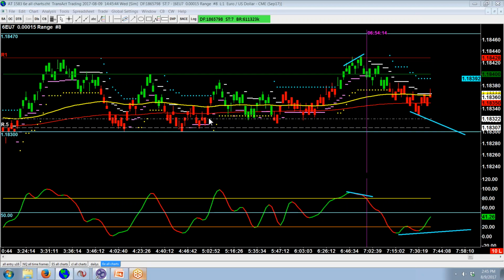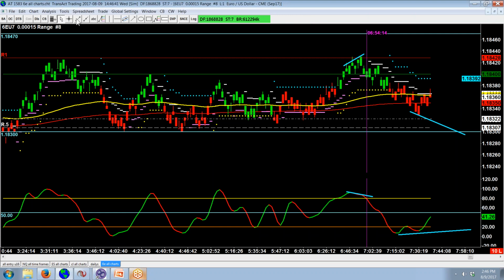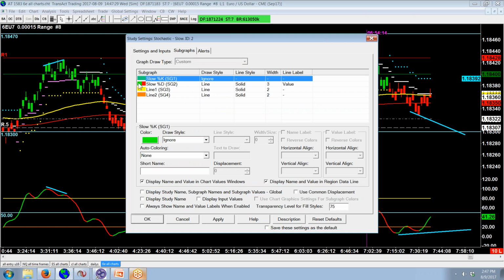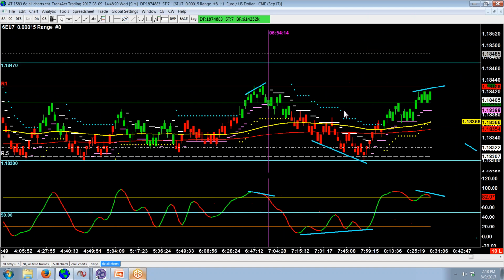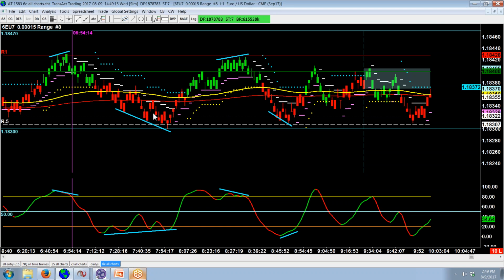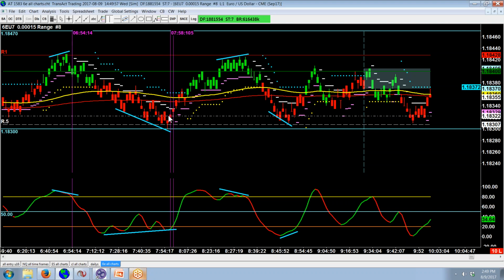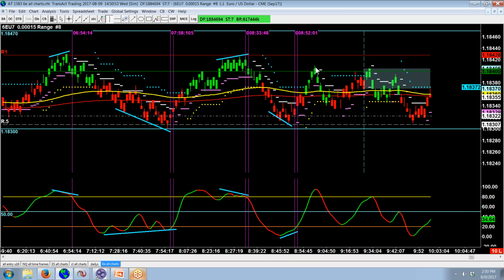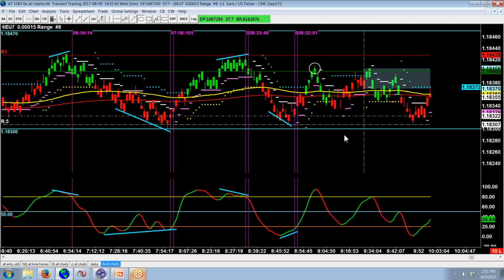Range Trades - High probability way to trade them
In this video I show you a high probability way to take range trades when you find yourself sitting in a sideways market.

future results.